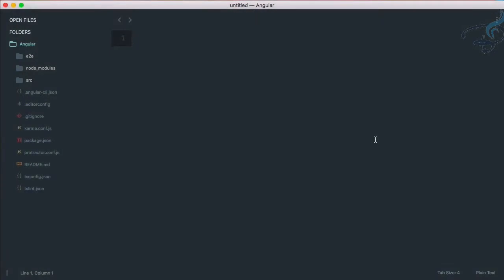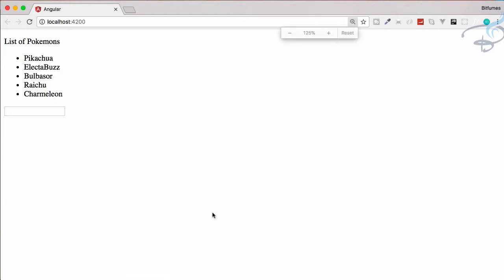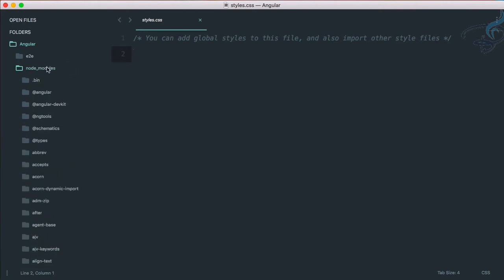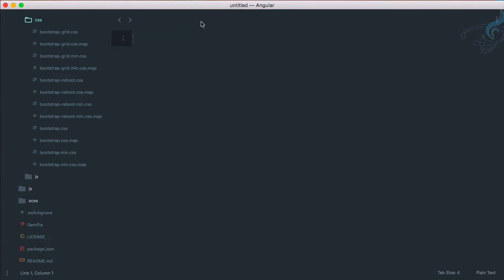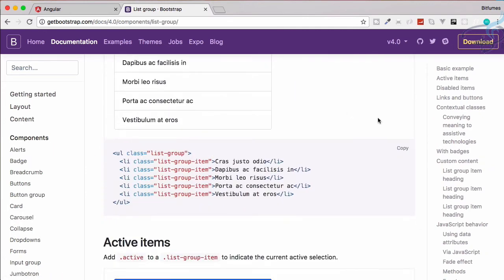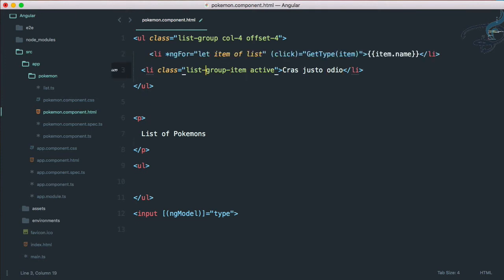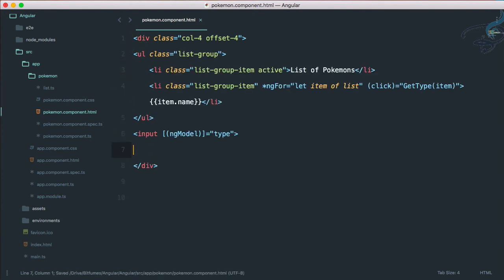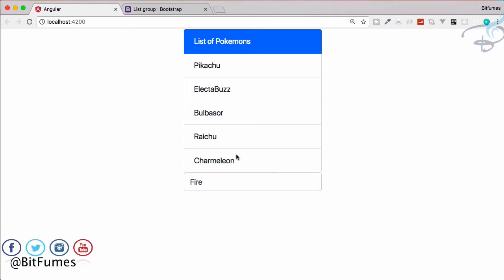Angular 5 Tutorials From Scratch | Include Bootstrap Styling in Angular #5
Angular 5 tutorial series from scratch.
Include Bootstrap css file in Angular project

FOLLOW ME

--- QUESTIONS? ---